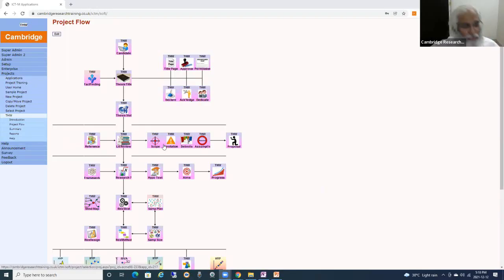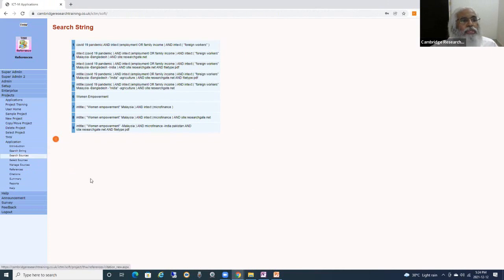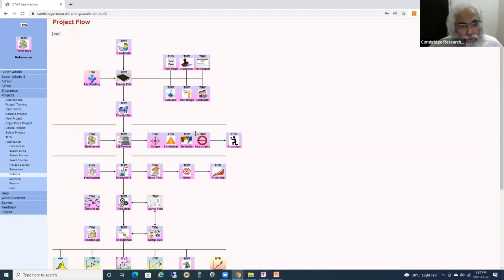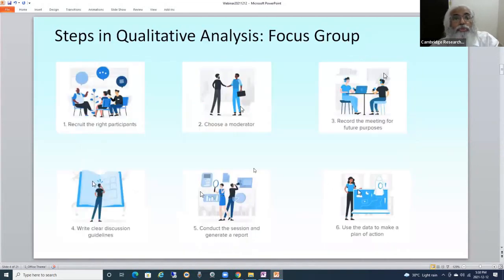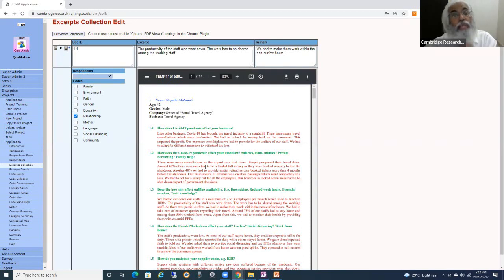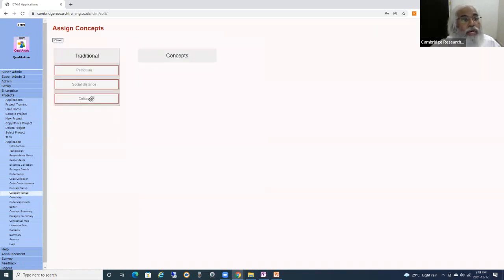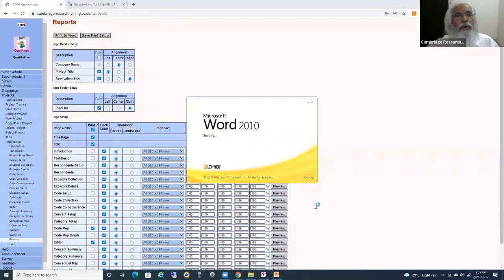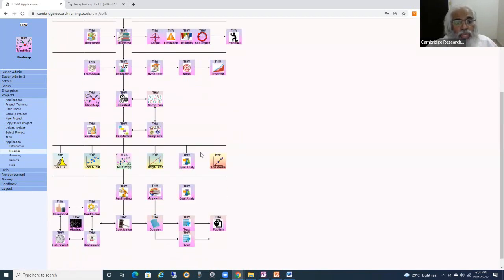Qualitative Analysis: with AsterWrite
AsterWrite is powerful software and Virtual Supervisor promoted by Cambridge Research Training (UK) to guide postgraduate students and staff to conduct research, write theses, or publish journal papers. and get your free E-book. See our YouTube videos to know about AsterWrite and how efficient it is.